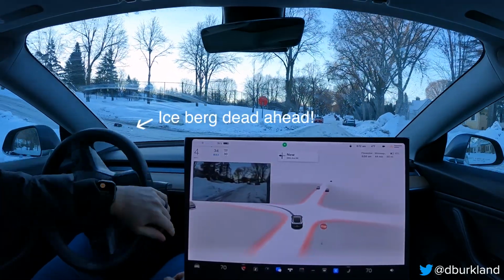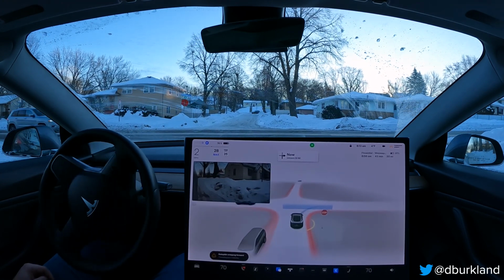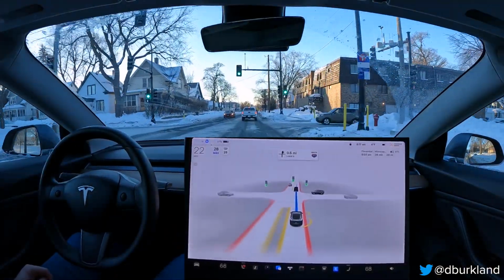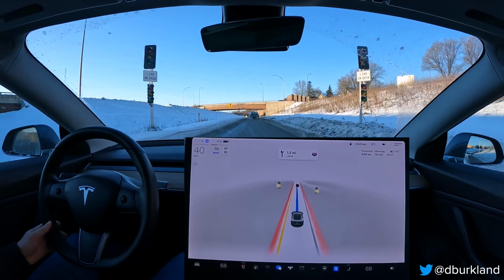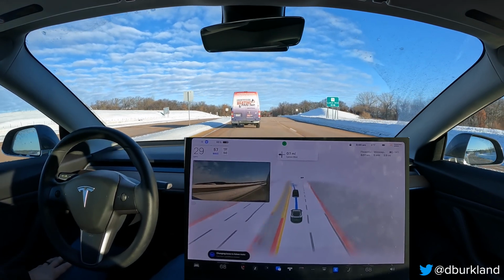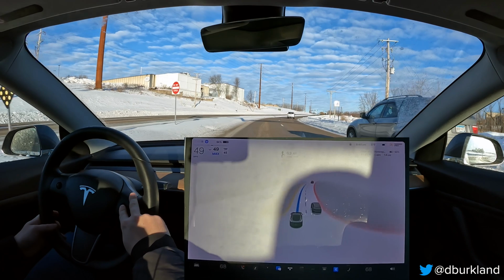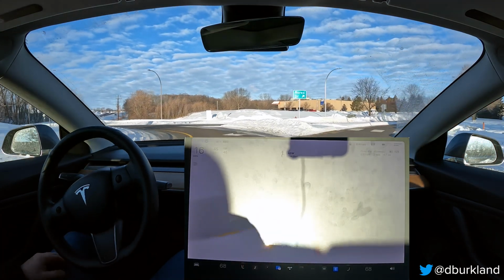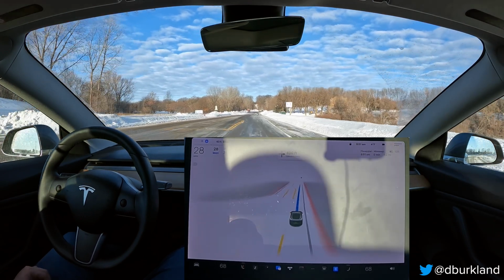Tesla - FSD Beta 10.69.25.2 - Chaska Drive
This video contains footage recorded on January 26th, 2023 of FSD Beta 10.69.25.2 driving me from my home (NE Minneapolis) to Chaska, MN. Since this commute occurred in peak rush hour I skipped over the highway portion and strictly focused on the city street portion.

00:00 - Intro
00:26 - Disengagement - Vision System Did Not See Large Chunk Of Ice In Road
00:51 - Disengagement - FSD Stops For Garbage Truck Parked In Our Lane
01:18 - Persistent Issue - Incorrect Speed Limit For Residential Streets In Minneapolis
03:06 - Persistent Issue - Phantom Slowing At Intersection Of Johnson St NE & 23rd Ave NE
03:46 - Issue - Cancelled Unnecessary Lane Change
04:25 - Comments About Vision Autopilot & Upcoming FSD Beta v11 Release
05:48 - Issue - Incorrect Turn Lane Selection Before Right Turn Onto Powers Blvd
06:09 - General Comment About Tesla Map Data In The Twin Cities
06:52 - FSD Creeps Until It Can Confirm Traffic Light Is Green
07:29 - Possible Improvement w/ 10.69.25.x - More Confidence w/ Traffic Light Detection Around Curves
08:56 - Issue - FSD Stops Short Of Stop Line While Waiting To Enter Roundabout
09:10 - Issue - Late / Unnecessary Signaling
09:39 - Issue - Excessive Hesitation After Entering Roundabout
10:00 - FSD Does A Better Job w/ The 3rd Roundabout